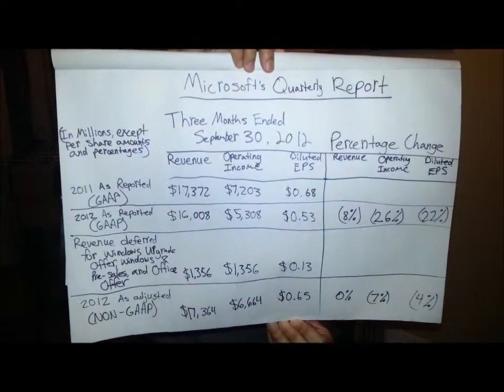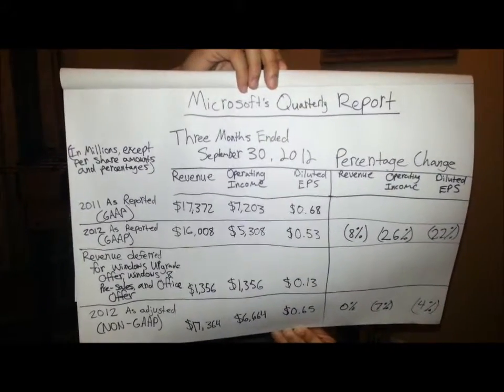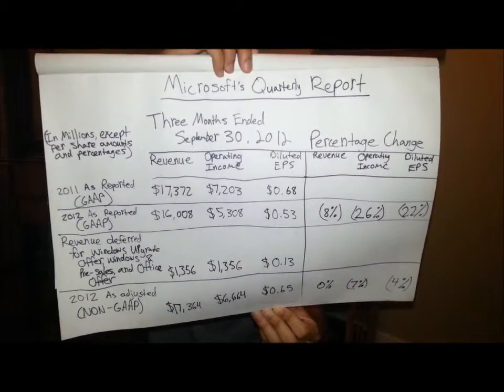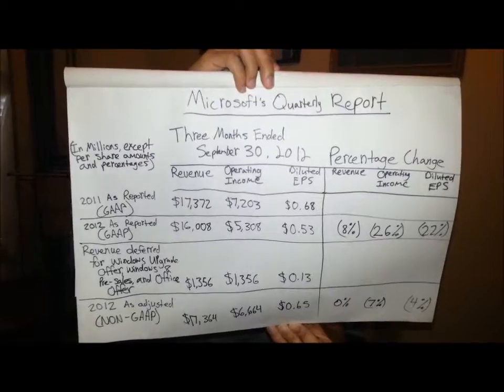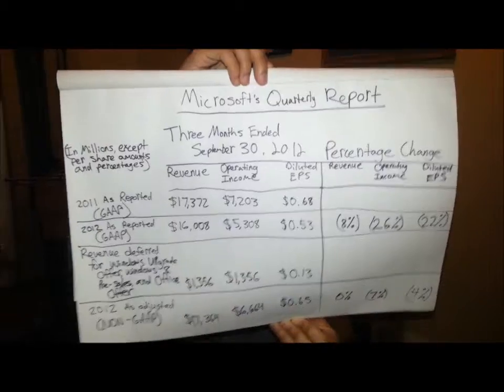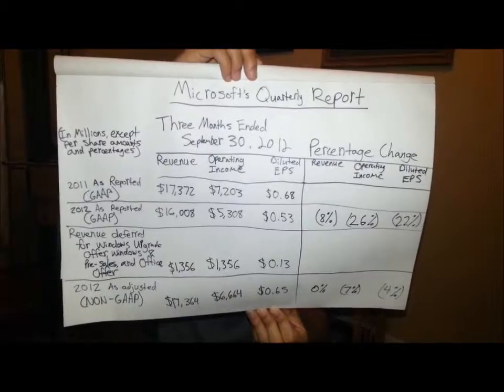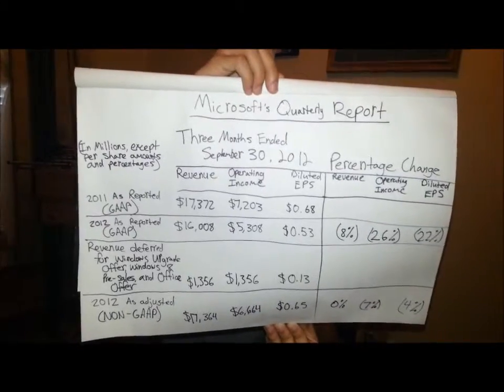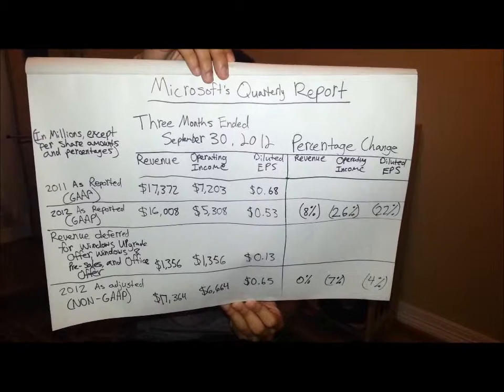Project 4- Executive Summary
Microsoft's Quarterly Report By: Steven Saenz and Jose Carlos Herrera